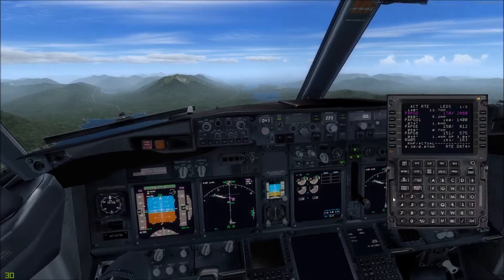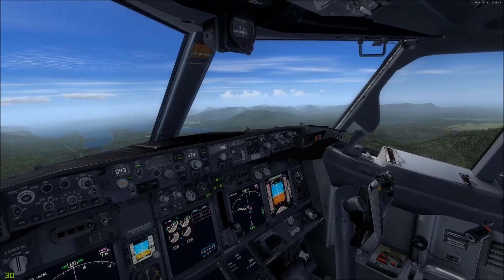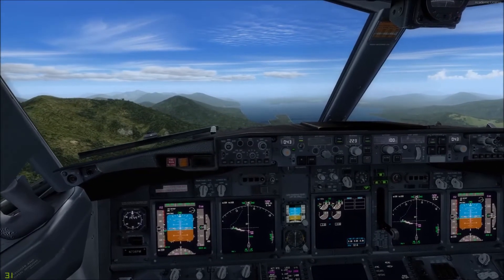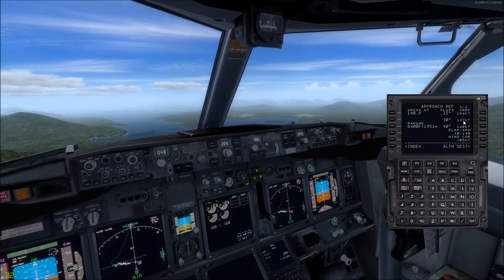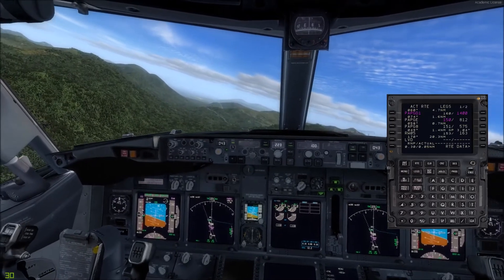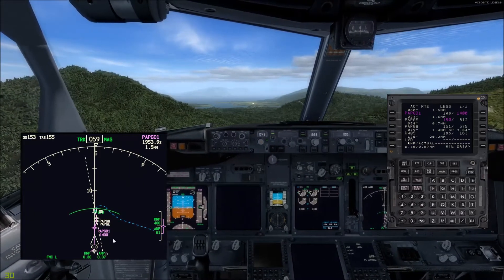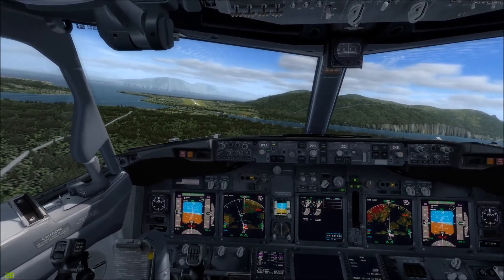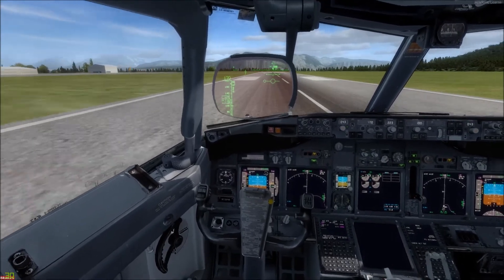1080P! Proof of Concept - 737NGX RNP/RNAV PAPG Rwy 5 Approach (Fictional)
Finishing up the Procedure planning planning for the RNAV RNP Approach into PAPG rwy 05, now in my PMDG 737NGX, for Prepar3d.  I thought I would take a shot at finding a unique approach. I discovered this one while flying around in southeastern Alaska, in my turbine Duke and  left GPS bread crumbs then plugged the crumb data into the 737 FMC .

Since I learned to program routes and approaches for the Boeing FMC (Flight Management Computer), I took my lil ol' 737NG out to test my chops.

It's a route to PAPG, Petersburg, AK.

...a real Alaska Airlines 737 driver said,

1. My route did not exist in their route library, and;
2. He didn't know why, but it appeared absolutely valid.

This is my imaginary, but entirely plausible cross land approach, instead  of going 12 waypoints around the horn, as in my previous video.

I added another waypoint to steer us closer to the runway.  Notice we pretty much stay on the glide slope for the last four waypoints.

Chas